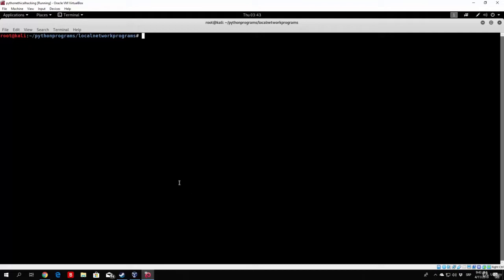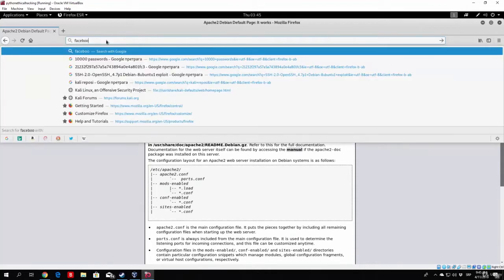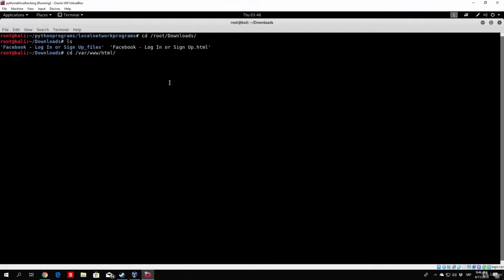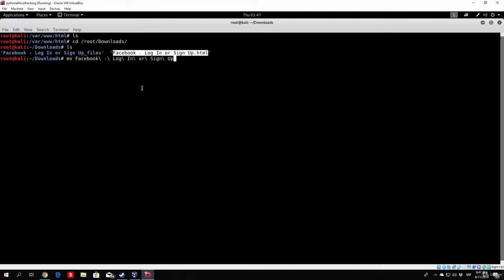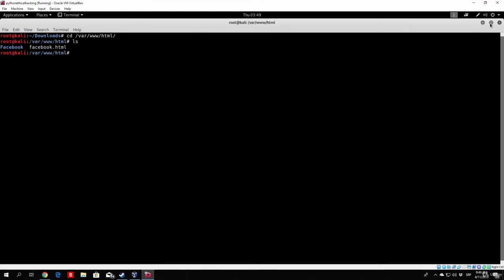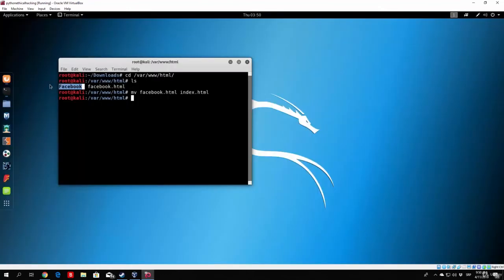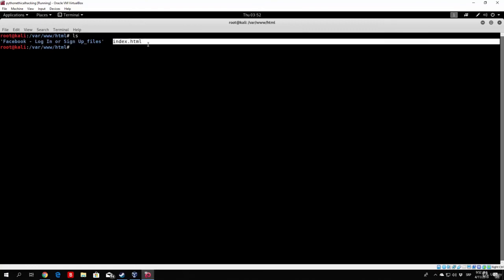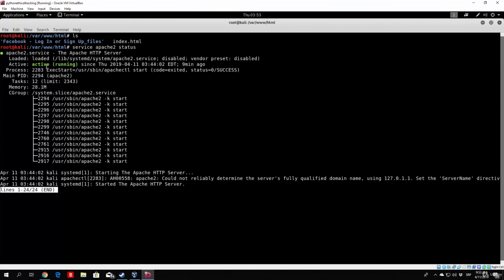Cloning any webpage | Part-35 | The Complete Ethical Hacking Latest Free Course